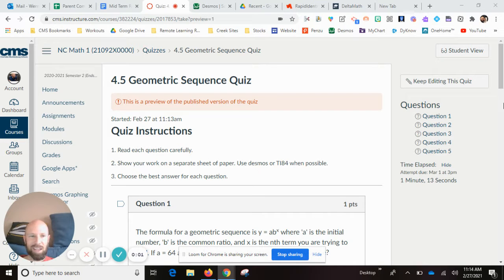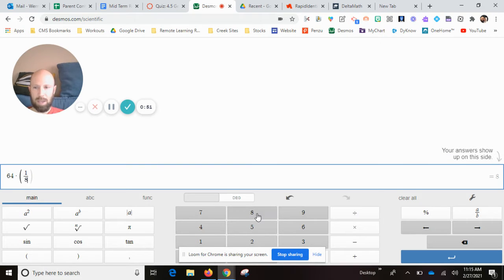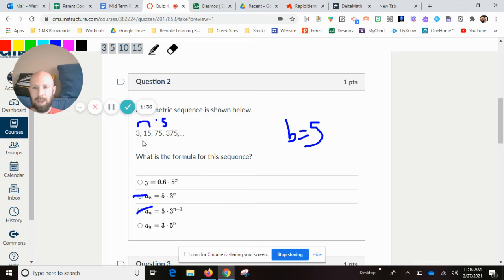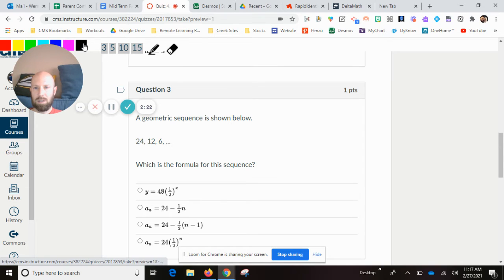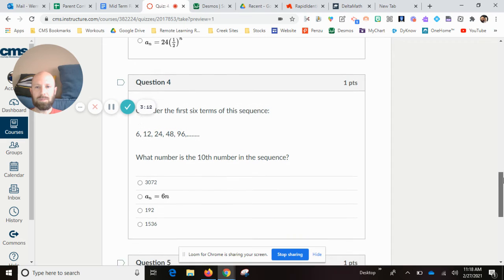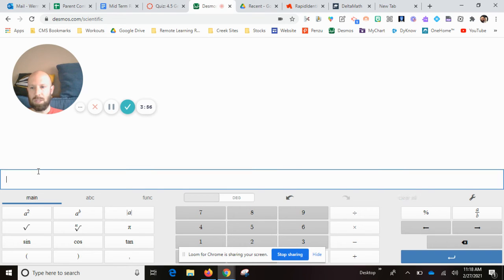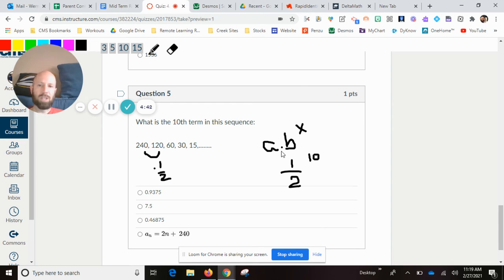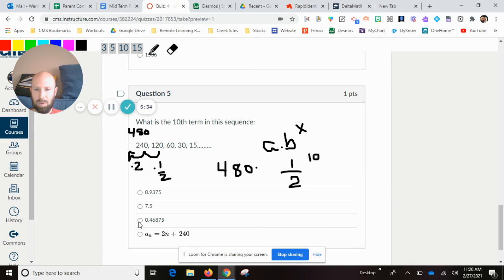4.5 Quiz Review